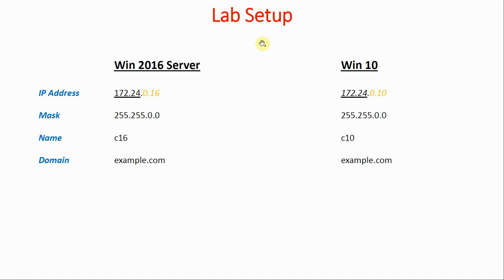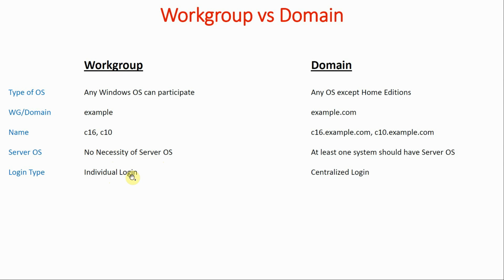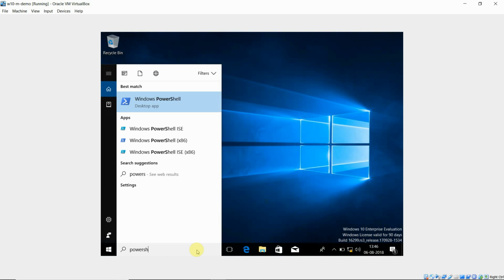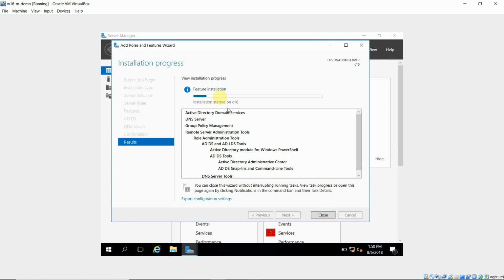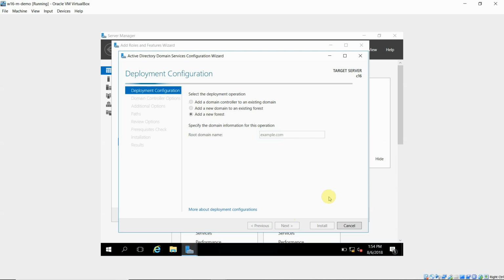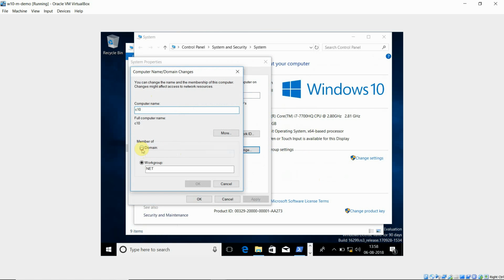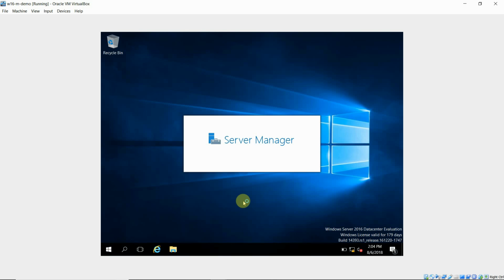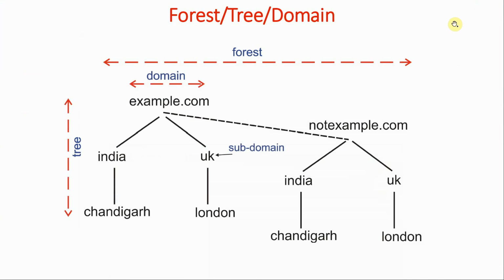Domain Networking/Active Directory Implementation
Here we are implementing Active Directory (Domain Networking) between 2016 server & windows 10. Workgroup vs Domain. Joining window 10 to a domain. Creating Domain Users.